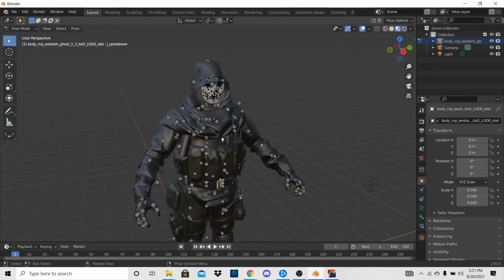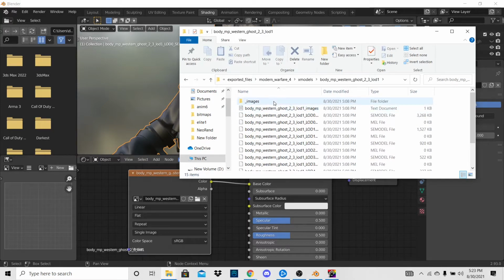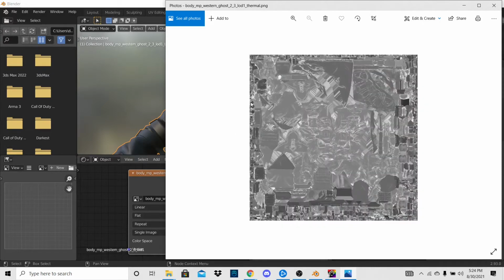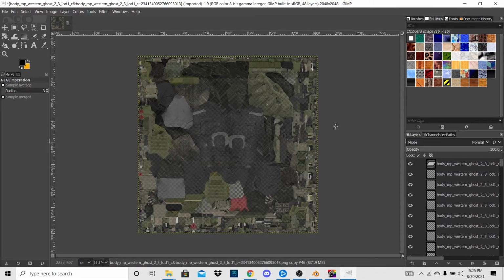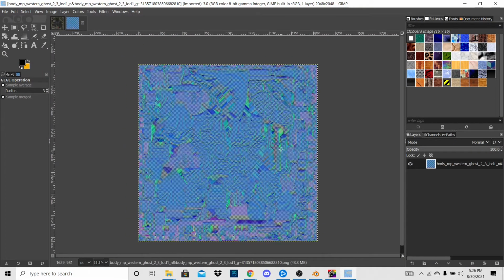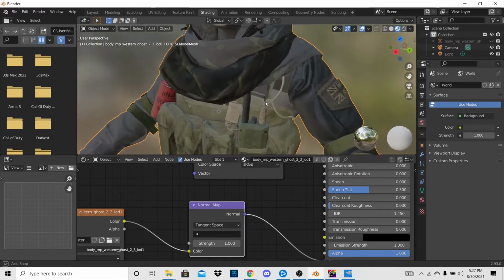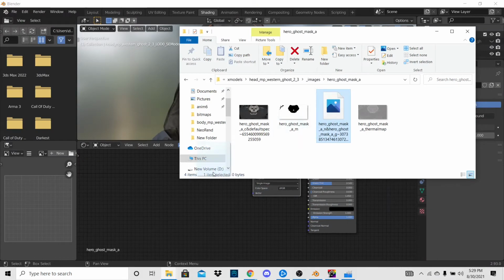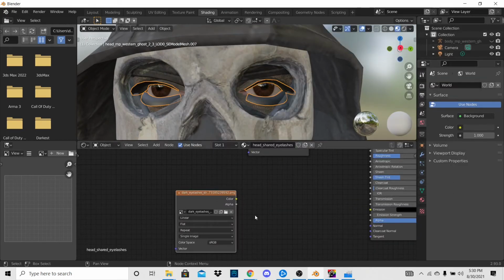(Old) How to Extract Call of Duty Files Part 2: TEXTURING (Tutorial)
In this tutorial I show you how to texture characters extracted from Call of Duty in Blender!

Come join the community, it's super chill and you can ask any questions you have about a tutorial or just hang out.

I put a lot of effort into my videos and I am grateful for any/all support I receive.